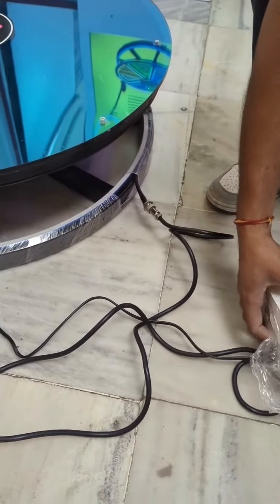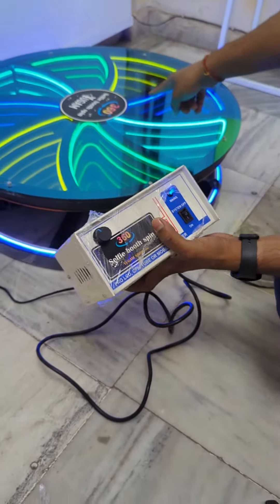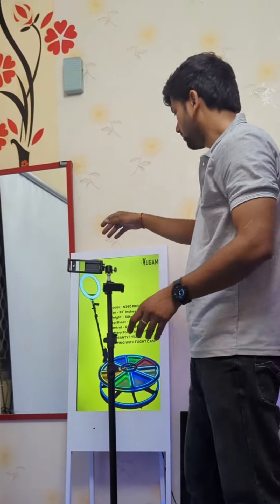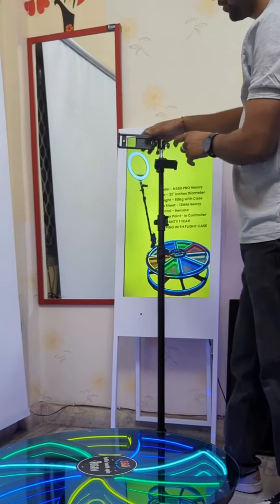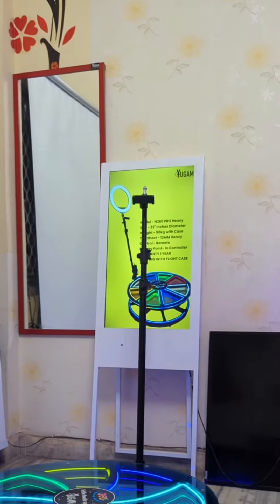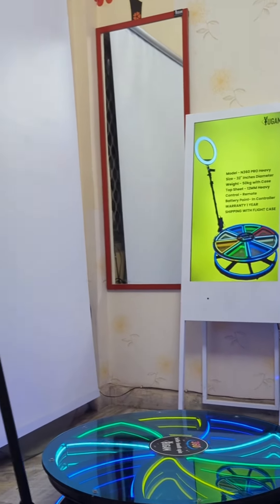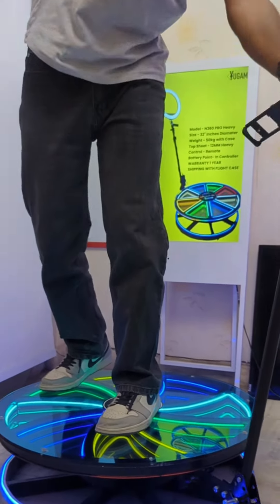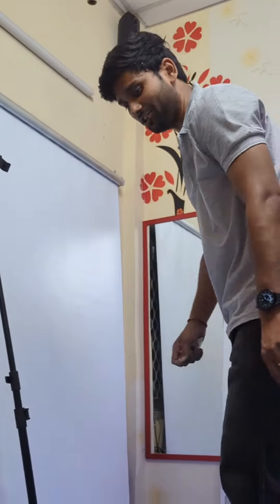Yugam Installation N360 Pro 3D 12mm Model how to install Guide Selfie booth machine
credits -- Music: Miami
Musician: Deleted Account